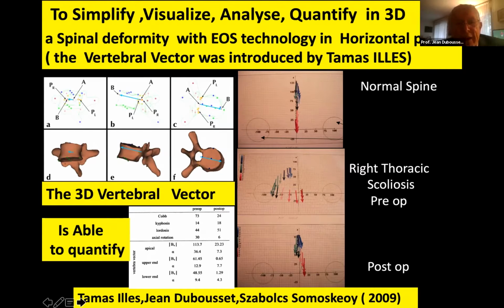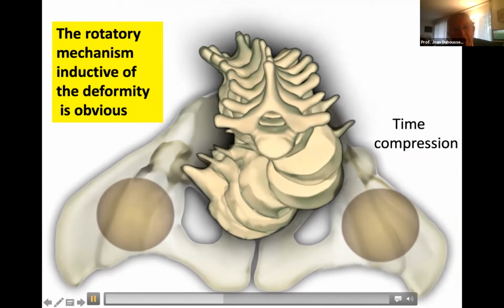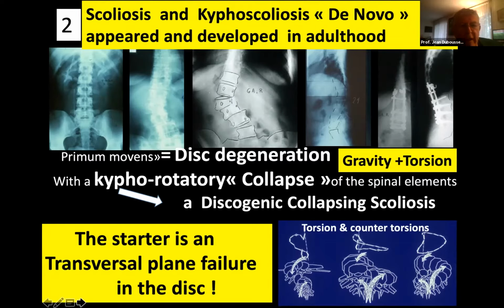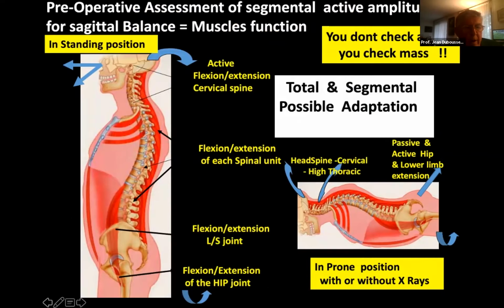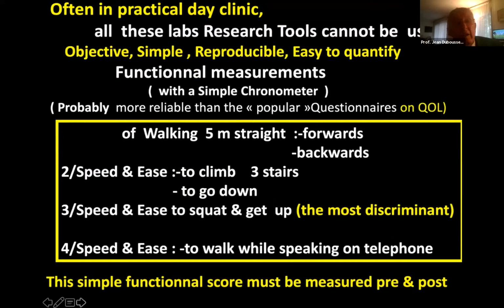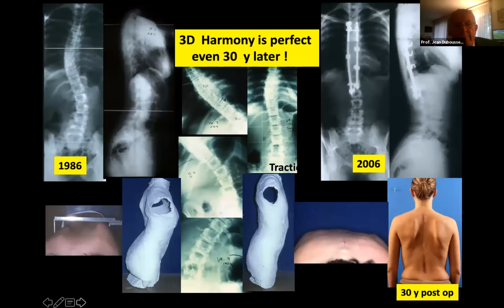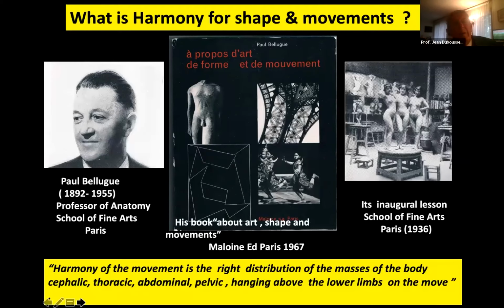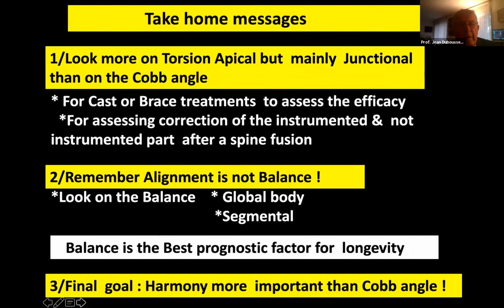Developmental and Degenerative Scoliosis - Prof. Jean Dubousset